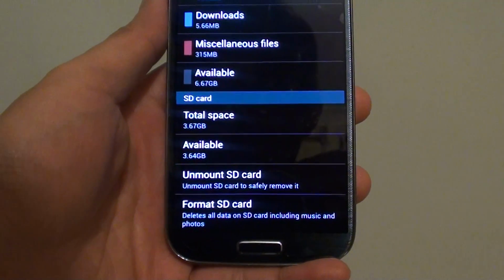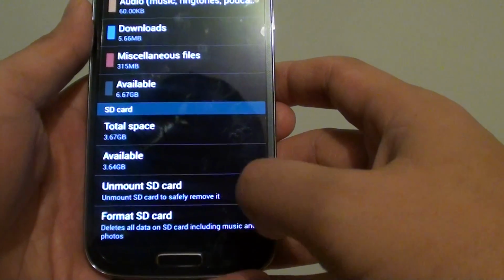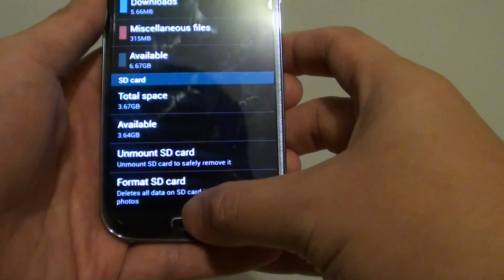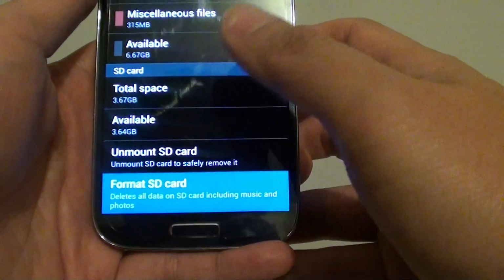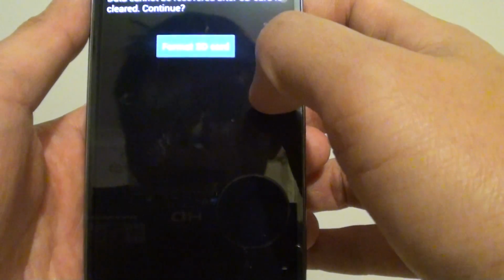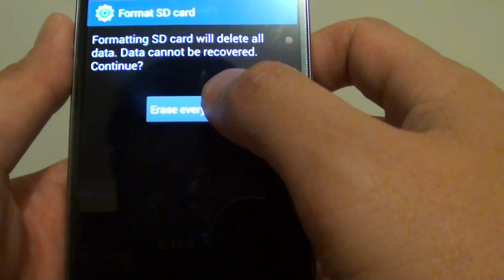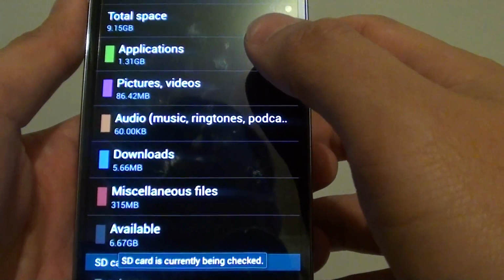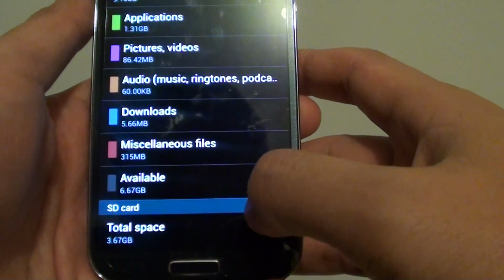Samsung Galaxy S4: How to Format an SD Card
Learn how to format an SD Card on the Samsung Galaxy S4.

When your memory card is fulled, and there is not important data that you want to keep, you could choose to delete all the data by formatting the card.